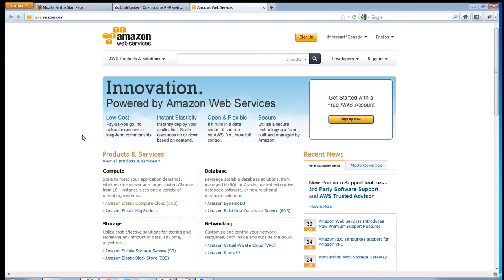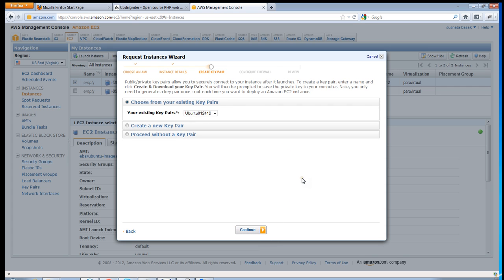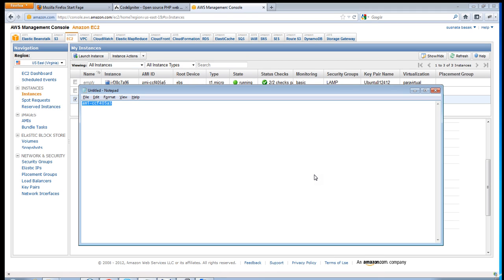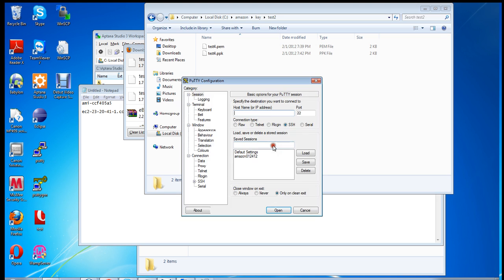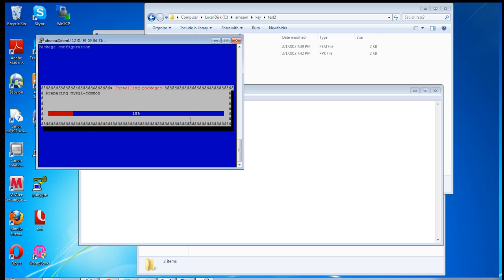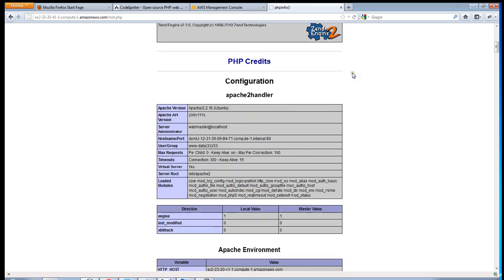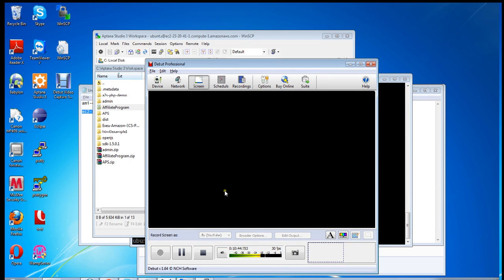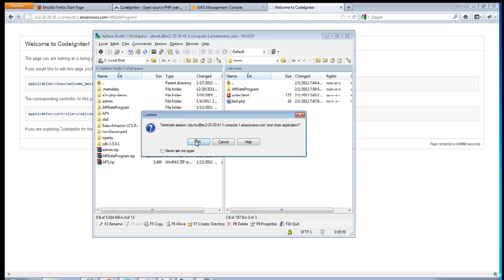Installing CodeIgniter on Amazon EC2 platform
A quick walk through of the steps required to install CodeIgniter or any LAMP based web application framework on Amazon EC2 platform.